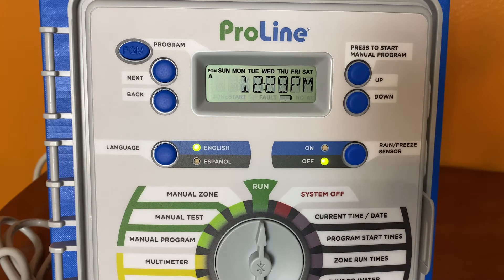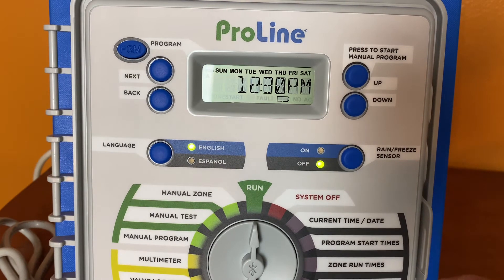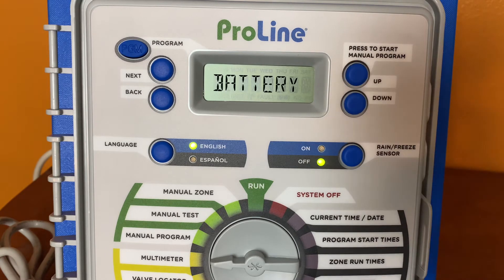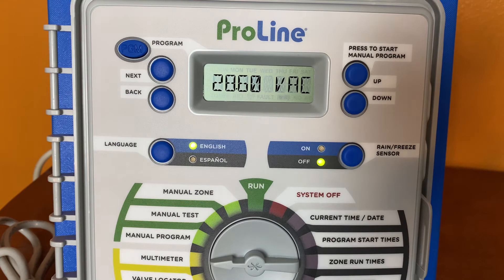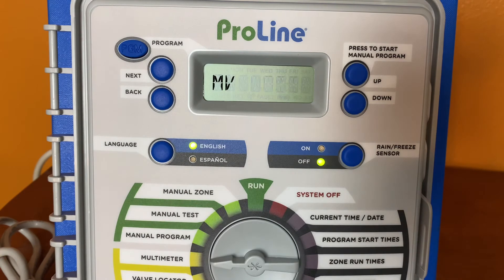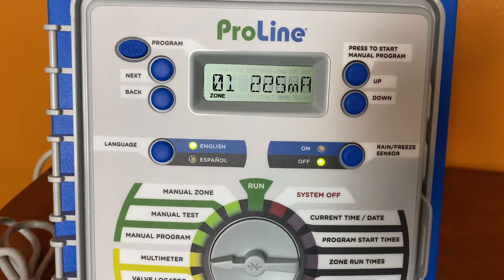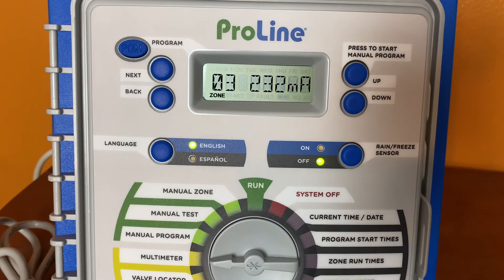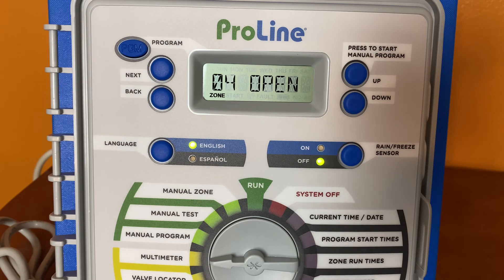Using the MultiMeter on your ProLine controller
This tutorial is to show you how to utilize the multi meter function of the Weathermatic ProLine controller panel.